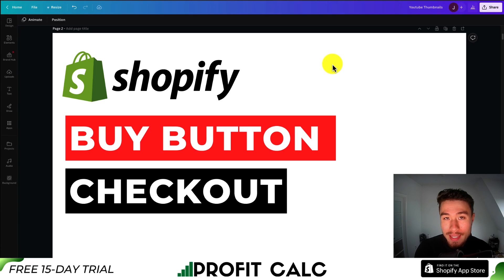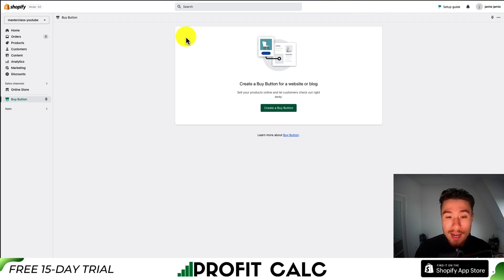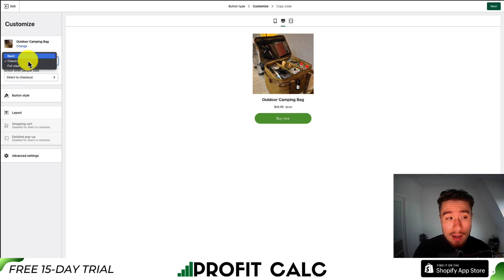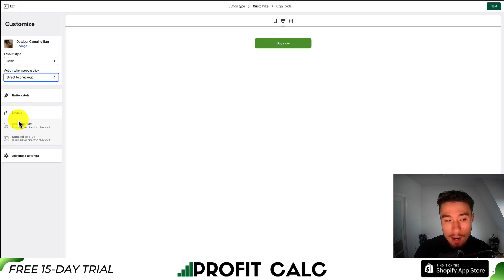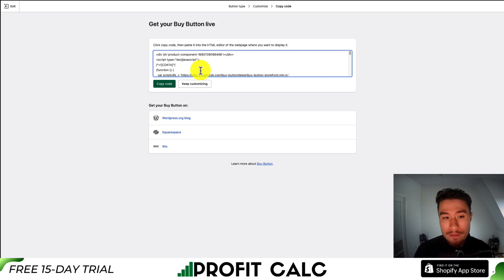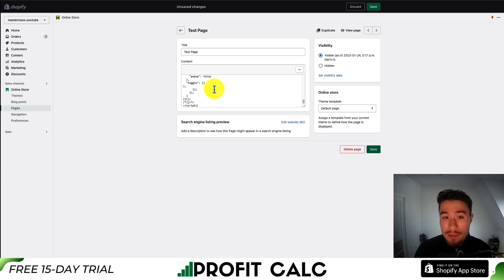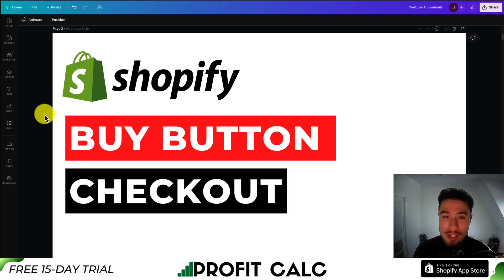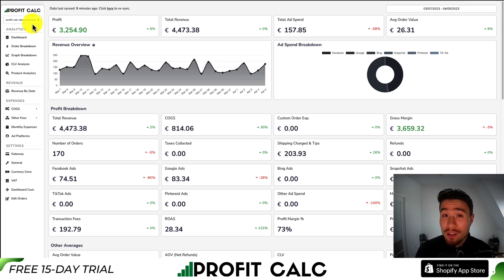Buy Button Direct to Checkout Shopify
In this video, we'll show you how to create a buy" button that directs customers straight to the checkout page in Shopify.

We'll cover everything from creating the buy button in the Shopify admin to adding it to your website and on any page. We’ll go over to set it up to bypass the cart page.

By creating a direct-to-checkout buy button, you'll be able to streamline your customers' shopping experience and increase your conversion rates.

PROFIT CALC (Start your free 15-day trial)